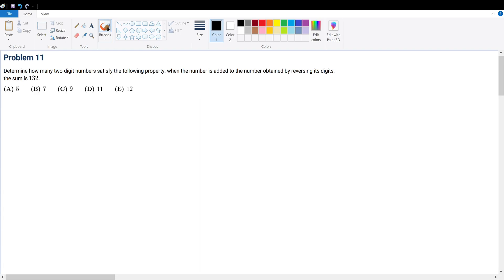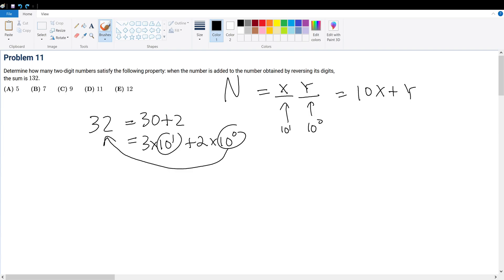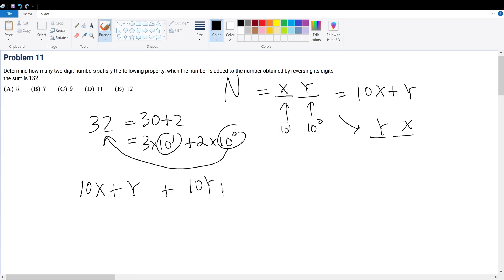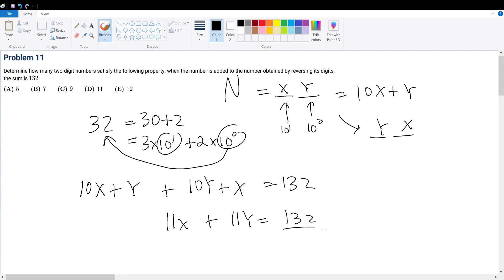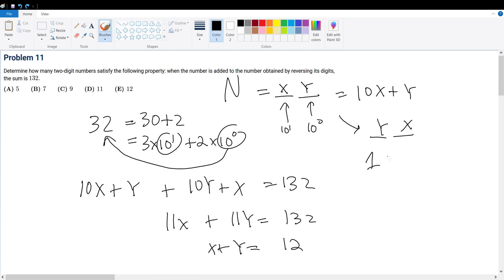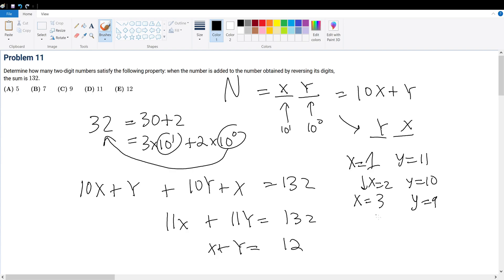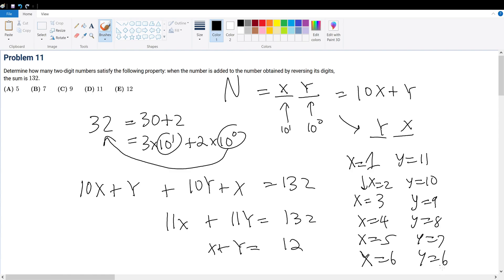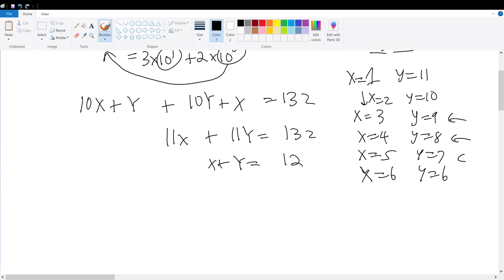AMC 8 2016 Problem 11